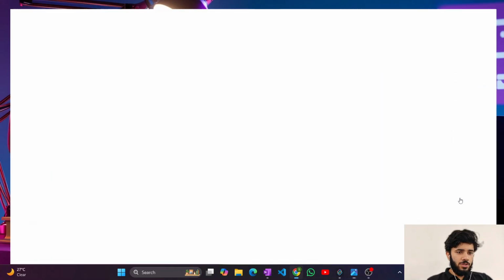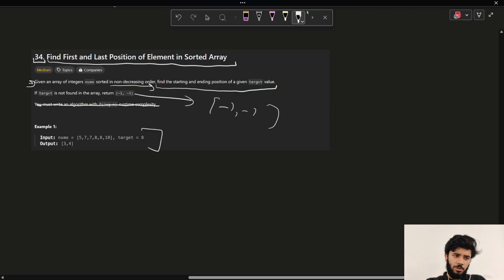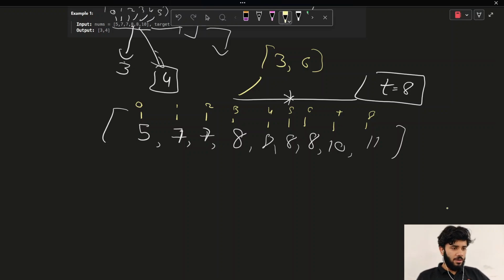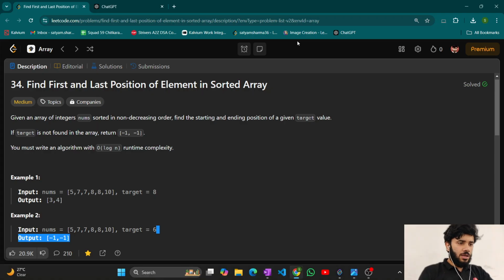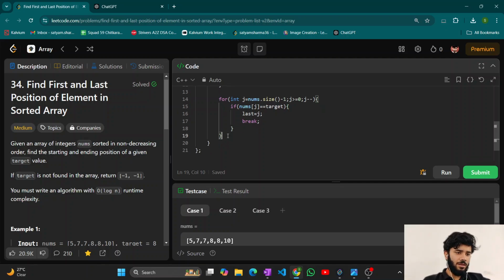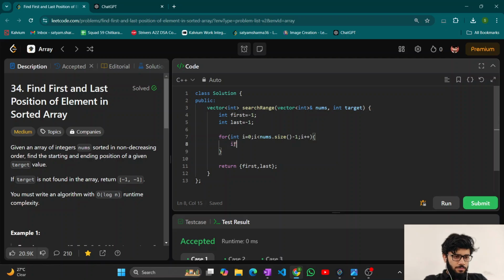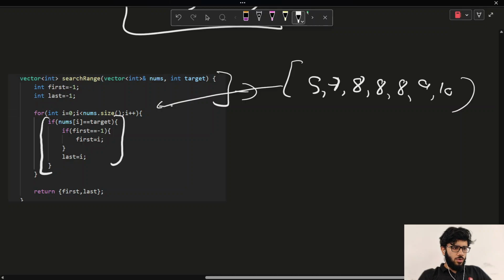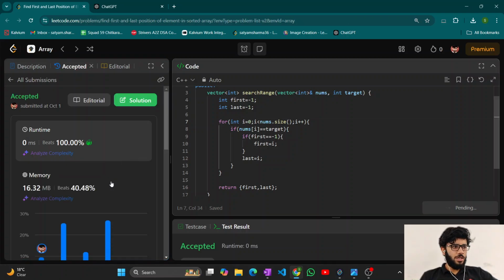Day 35 - First and Last Occurrence of a Number on LeetCode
Today, I solved the First and Last Occurrence of a Number on LeetCode using a brute-force approach with O(n) time complexity! 🧠

While brute-force isn't always the most optimal, it's essential to understand these approaches before jumping into more advanced techniques. In this video, I explain the solution step-by-step, breaking down how we traverse the array to find both the first and last occurrence of the target number.

Key Takeaways:
🔹 Brute force approach explained
🔹 Time complexity of O(n)
🔹 Practical implementation of searching in sorted arrays

Check out the video on YouTube to learn more and follow along as we keep leveling up!